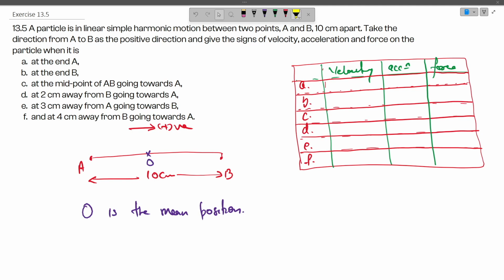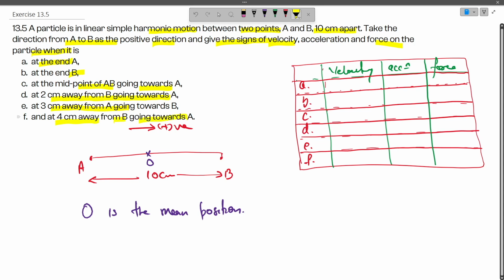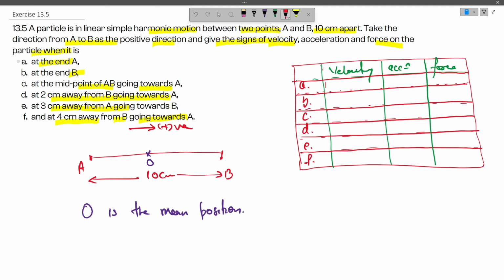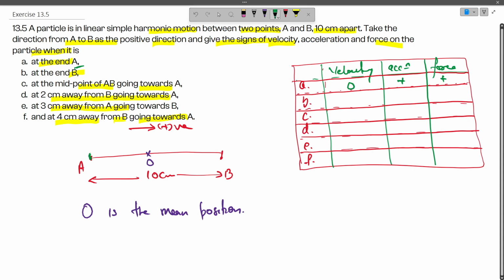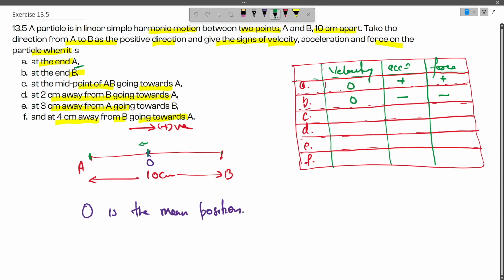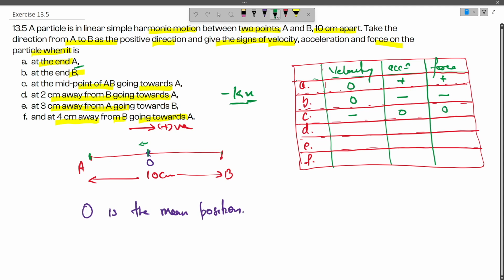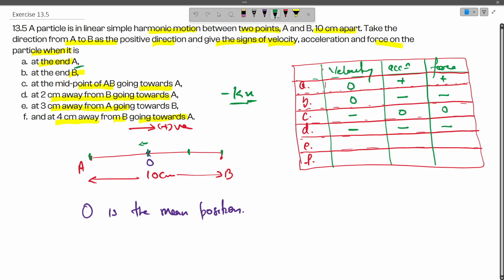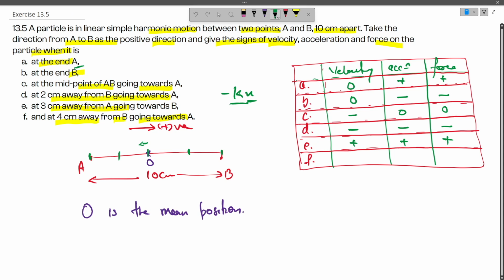Exercise 13.5 Explained | Oscillations | NCERT Physics Class - 11 | Ask Doubts